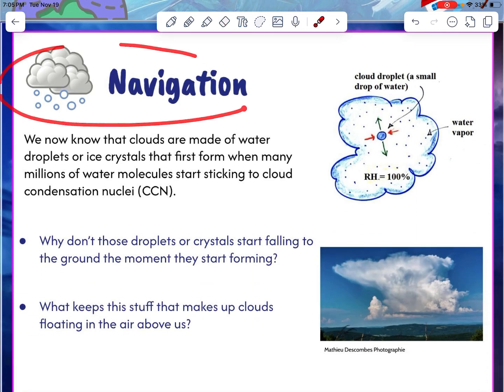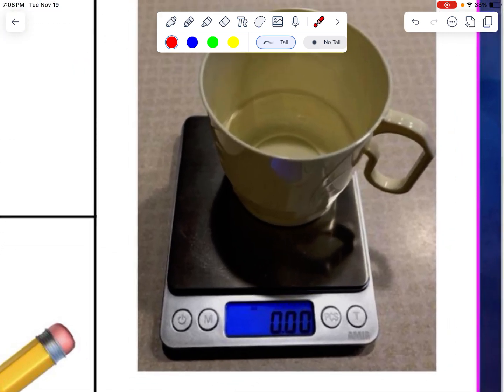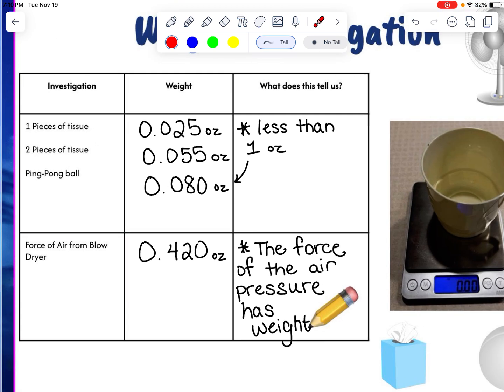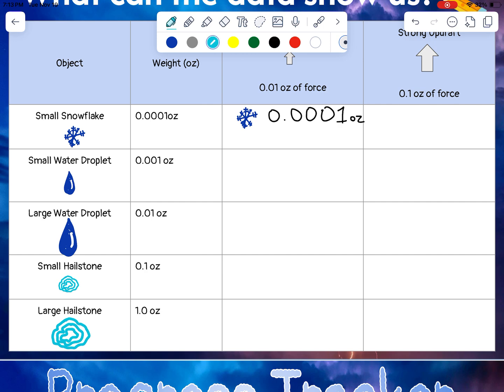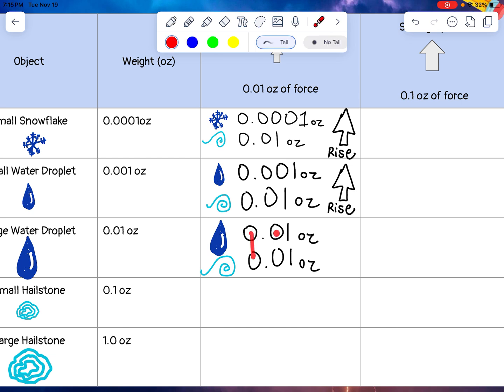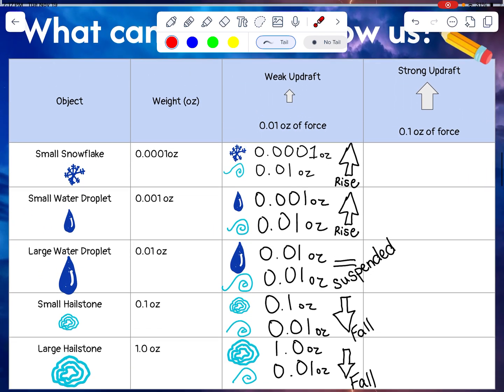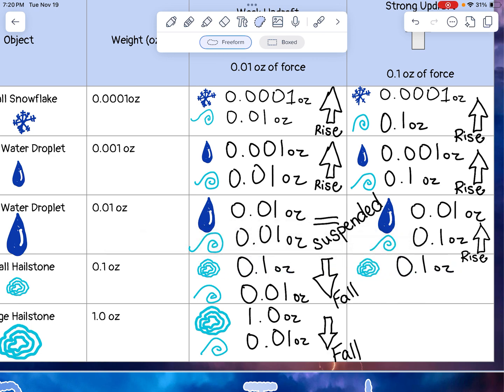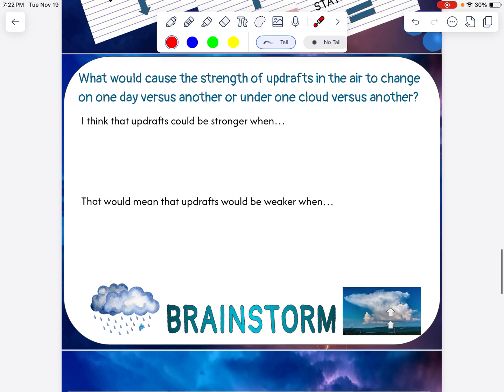Weather & Climate- Lesson 11